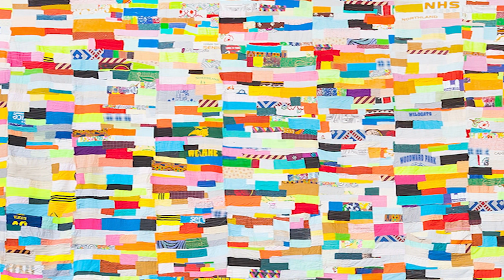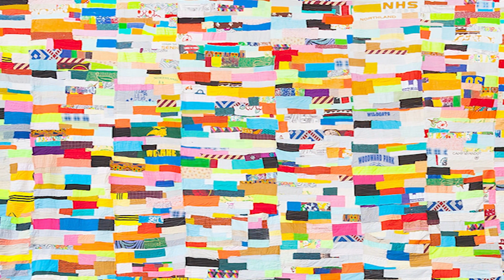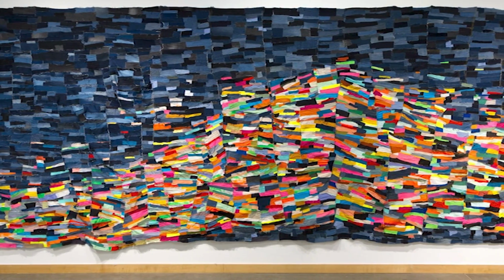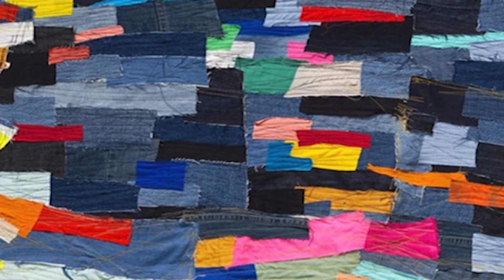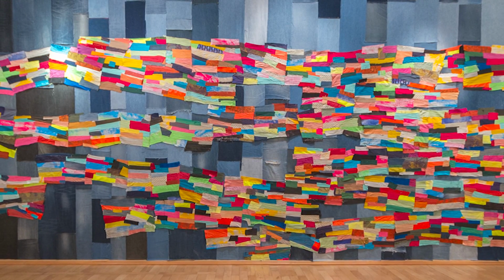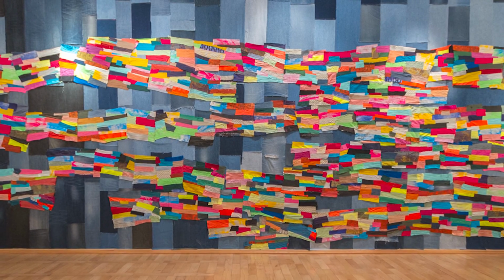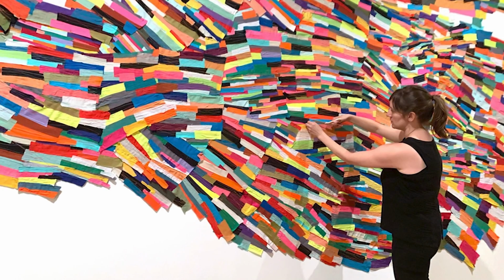Artist Talk with Andrea Myers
From "Expanded Dimensions"- The Quilt & Surface Design Symposium
Previous exhibition at the Riffe Gallery in Columbus, Ohio